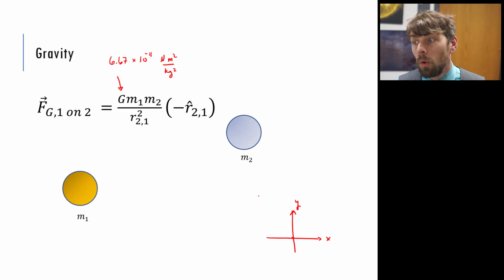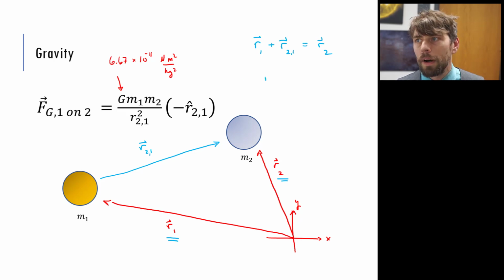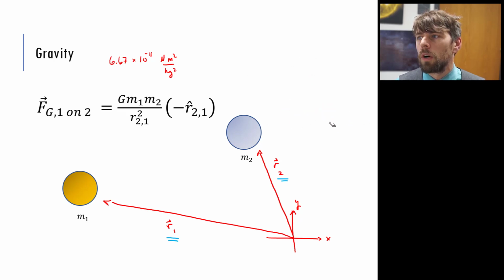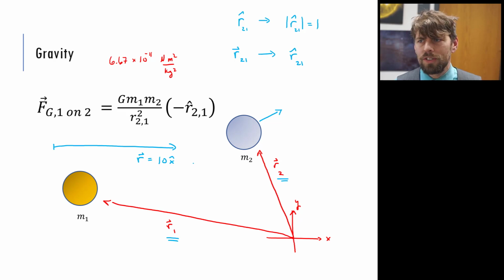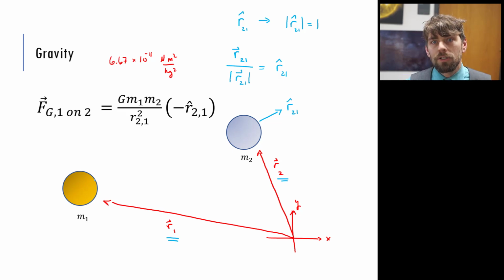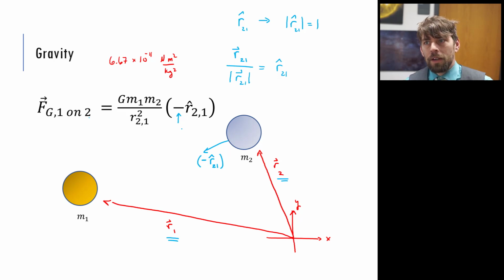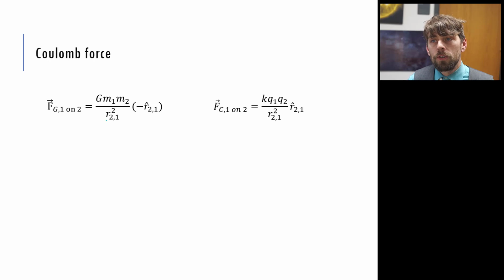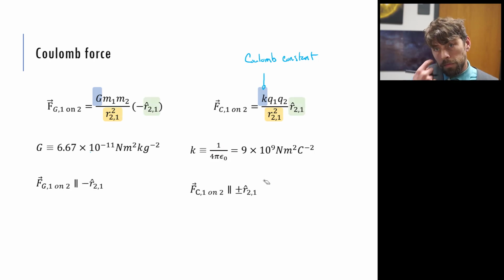Coulomb Law intro